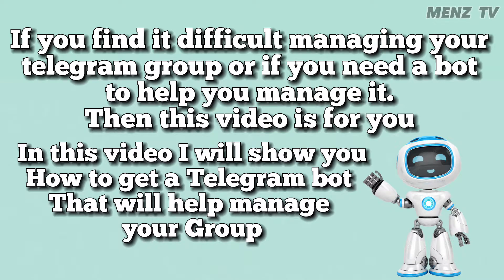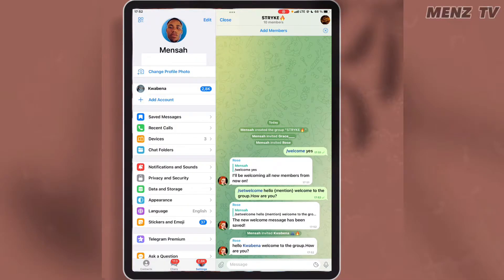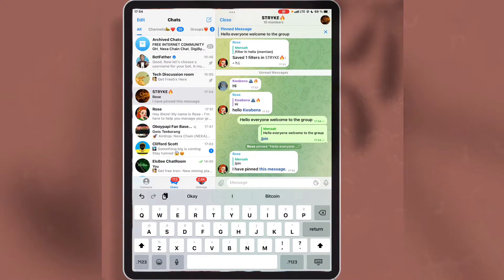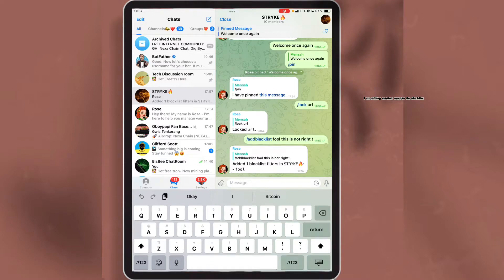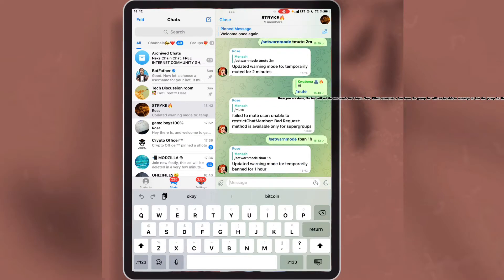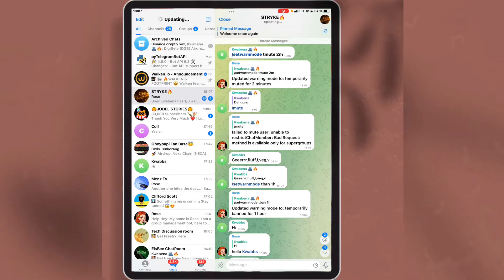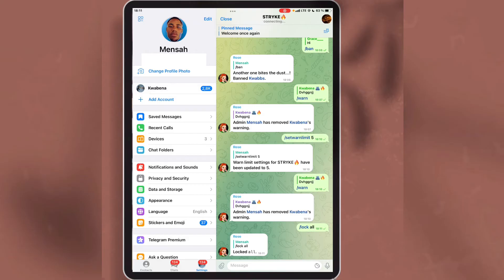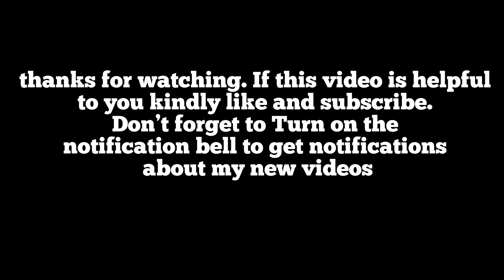Telegram Bot Tutorial - How To Add Bot To Telegram Group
In this video, we will show you how to add a Telegram Bot to a Group without any difficulties.

We will show you how to add the Telegram Bot, how to configure it, and how to use its amazing features to manage your Group easily and effectively.

If you are looking for a way to manage your Group effectively and easily, then this video is for you! By the end of this video, you will know how to add a Telegram Bot to a Group and use its amazing features to manage your Group seamlessly!

Chapter
00:00 Intro
0:28 How To Start The Bot
0:56 How To Set Welcome Message
01:24 How To Set Auto Reply Message
03:00 How To Pin & Unpin Message
03:38 How To Block URL or Links
04:30 How To Block Profane words
06:24 How To Ban & Unban Members
07:55 How To Set Warning
08:35 How To Set Warning Limit
09:35 How To Lock & UnlockGroup
10:25 How To Set Goodbye Message
11:04 More Features About The Bot
11:17 Outro

USEFUL LINKS